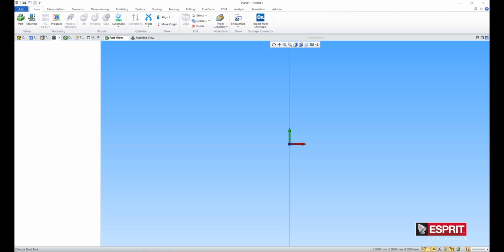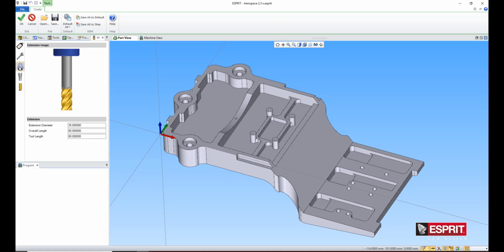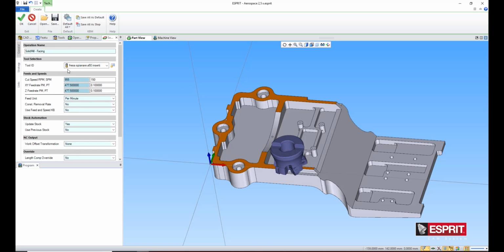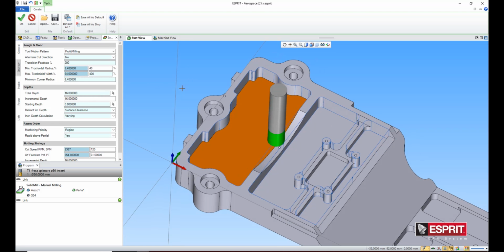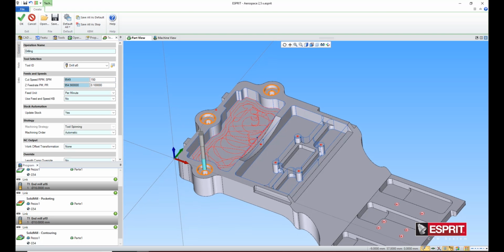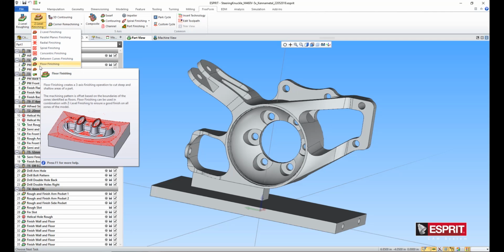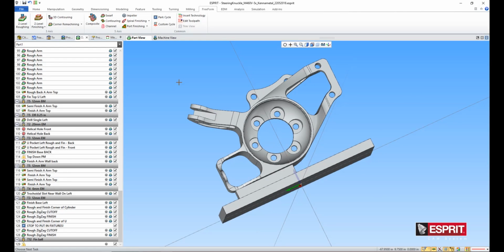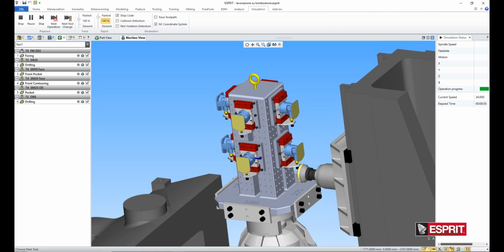ESPRIT Webinar 2.5 to 5 axis Milling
In this video, you will discover all the capabilities of ESPRIT CAM for programming milling operations from 2.5 to 5 axis. The author, Diego Colombo, an expert application engineer specialized in CAD/CAM, also presents many advantages of the software that help to program faster and control all types of milling machines.